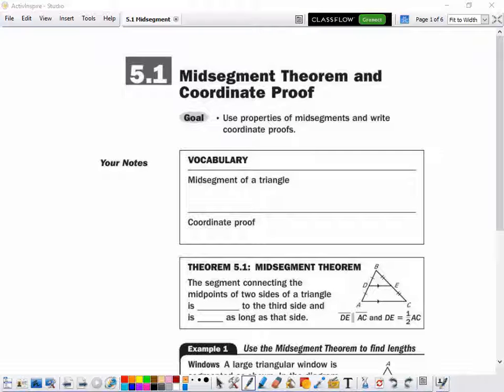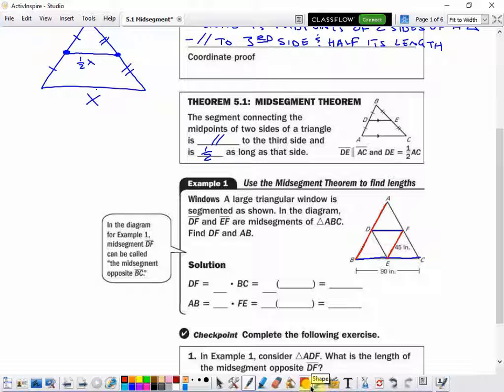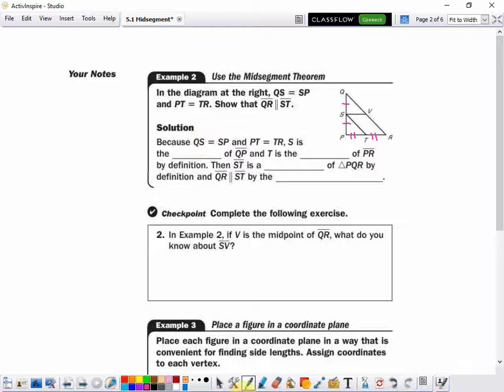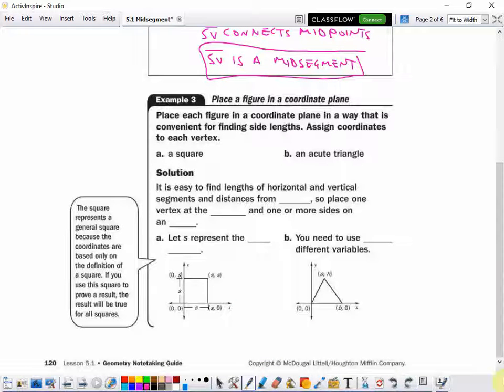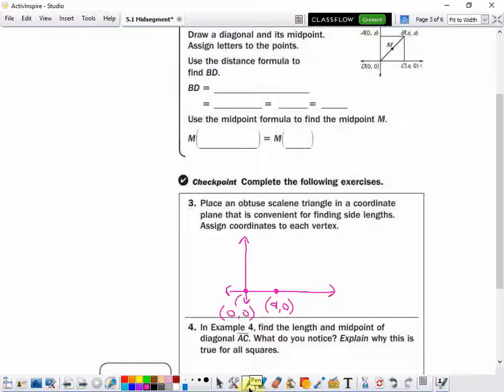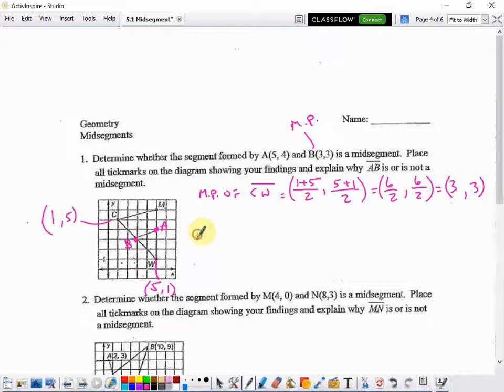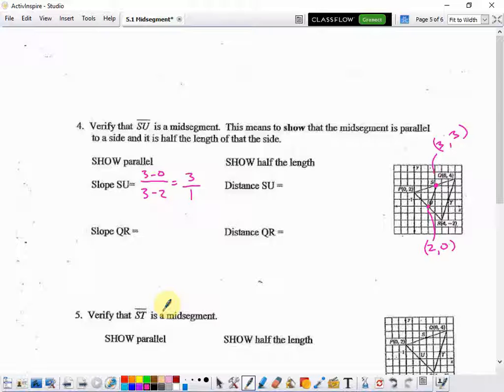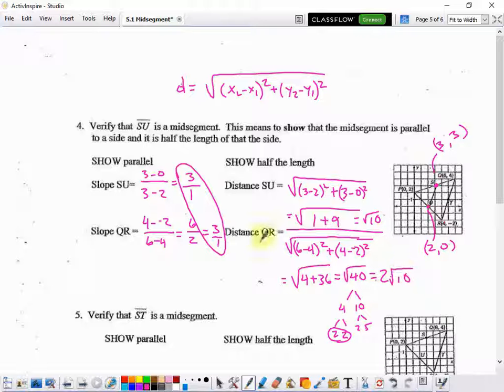Mid-segment of a triangle